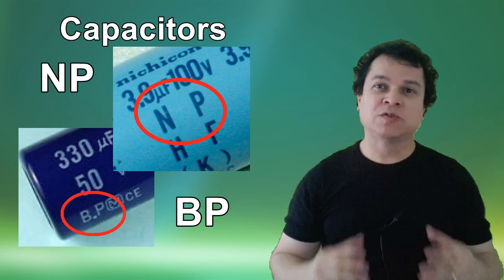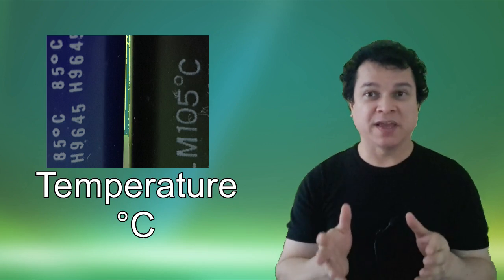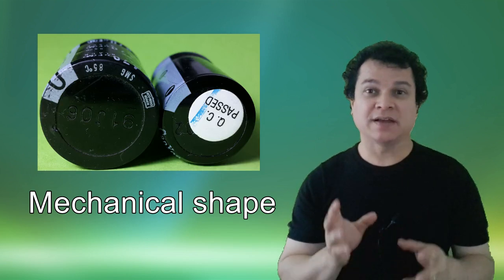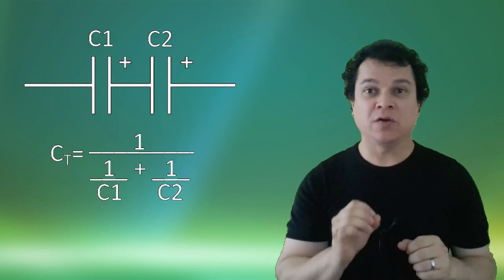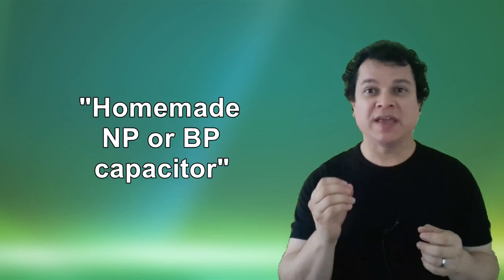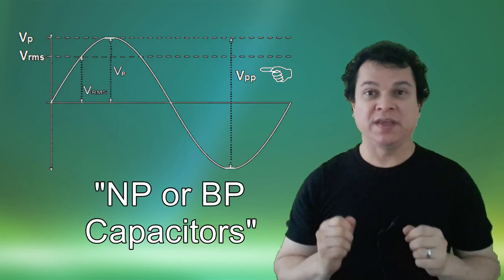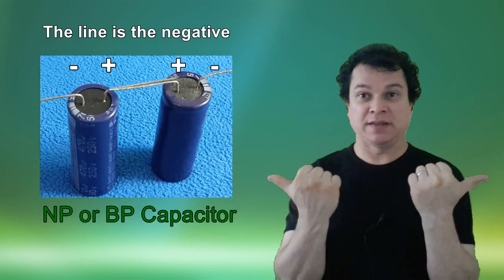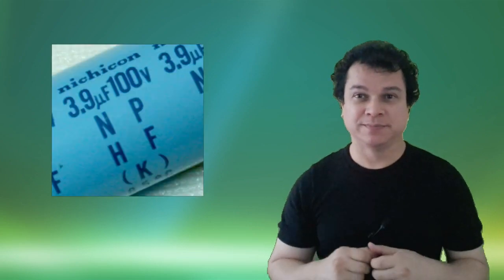NP and BP capacitors / how to replace a capacitor - how to make a bipolar capacitor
How to make a NP or BP capacitor using electrolytic capacitors. Bipolar or non polar capacitors are hard to find, and we can make them at home for old audio amplifiers.